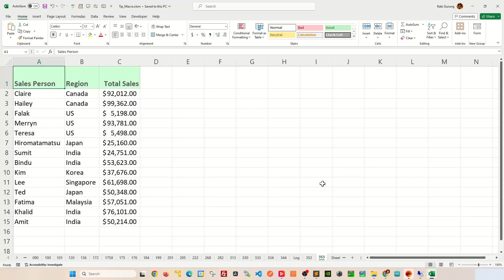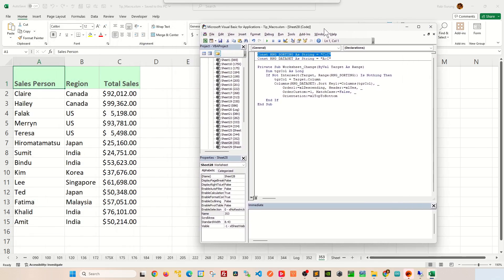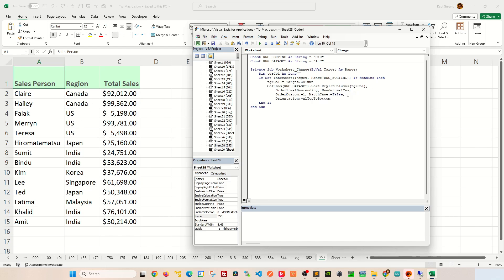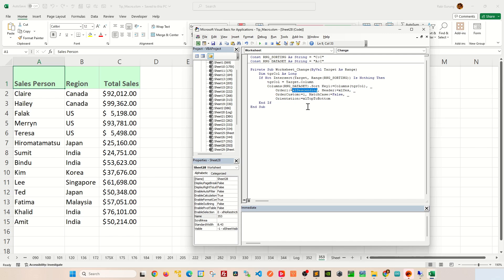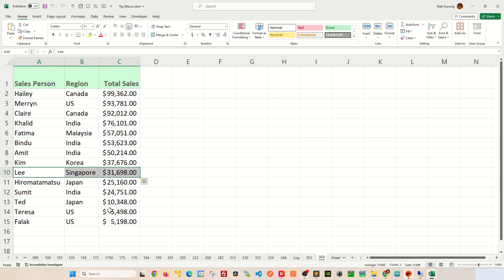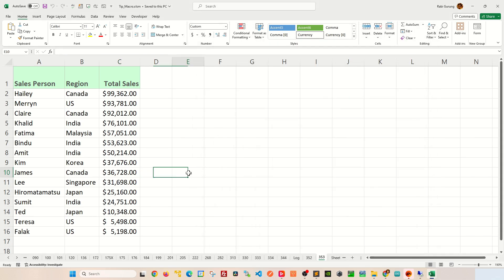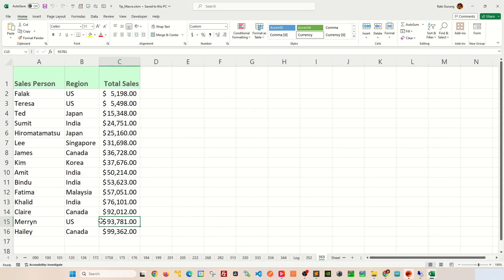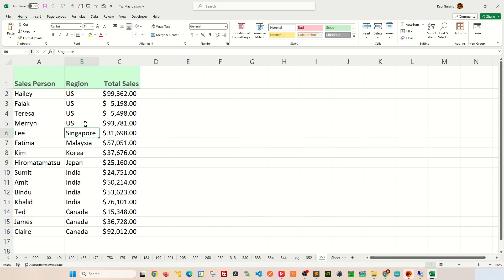Excel Automatically Sort When Data Changes or Added - Excel Tips and Tricks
In Excel, learn how to automatically sort when data changes are added.

You will also learn if you can automatically sort in Excel, and how do you make a spreadsheet automatically sort. And finally answer you question on how do I automatically sort data in a spreadsheet?

Automatically Sort Dataset
1) Right-click on sheet.
2) View Code
3) Paste the VBA script